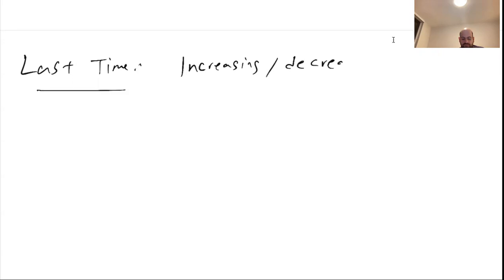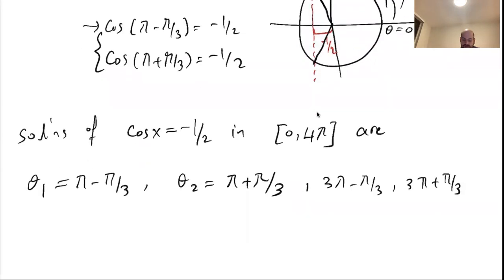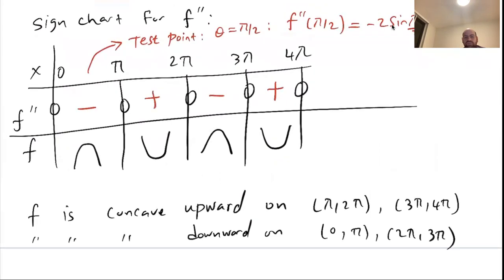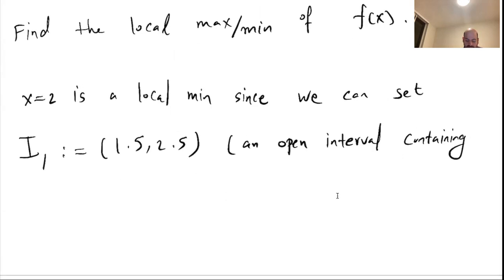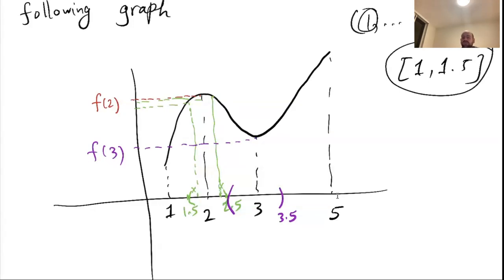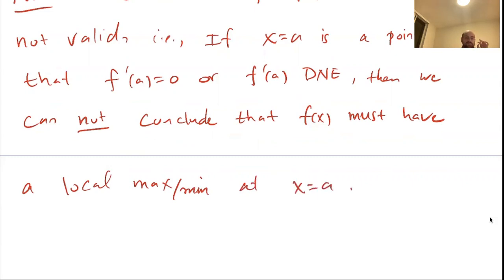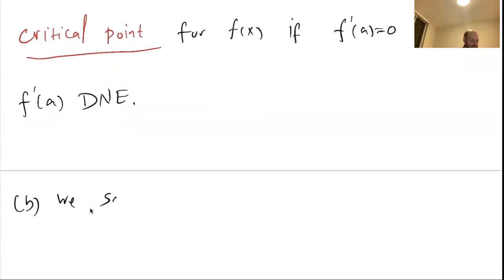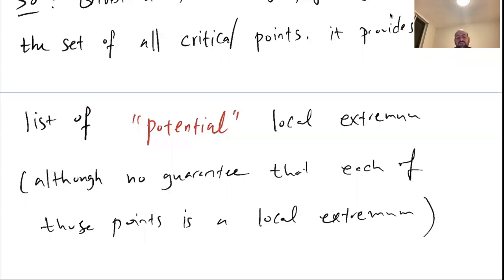Lecture 18 (Calculus I for Science)-part 1